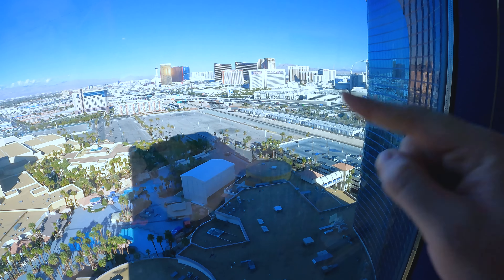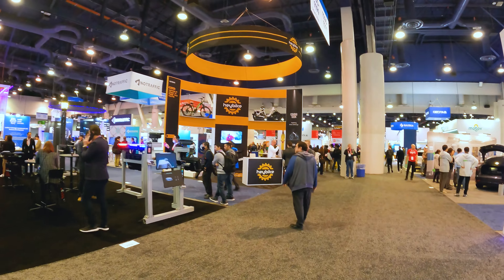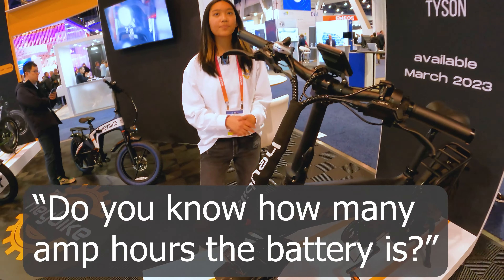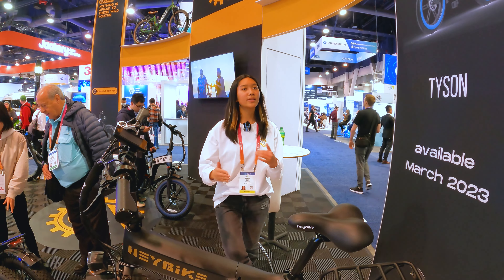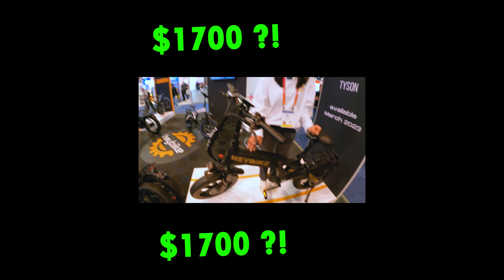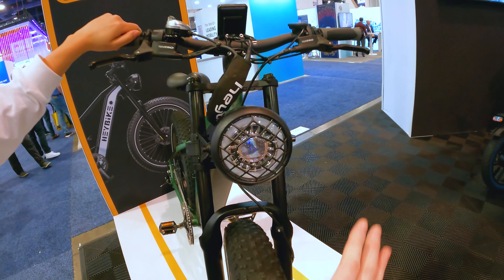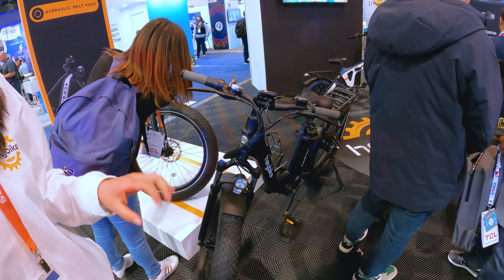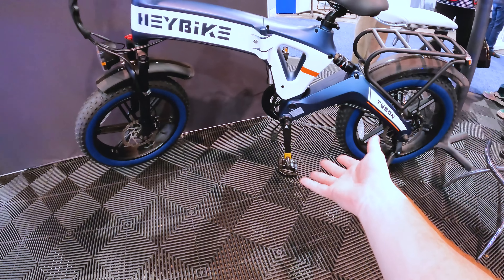HeyBike Tyson at 2023 CES Show!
Don't forget to grab one of the best PEV headlights in the game:

Chris Isaacson
Aaron Dinga
Ryan Bray
BoxCar Willlie
Richard Wing
Yogi Steve
Diana Heaphy
Benjamin Gonzalez